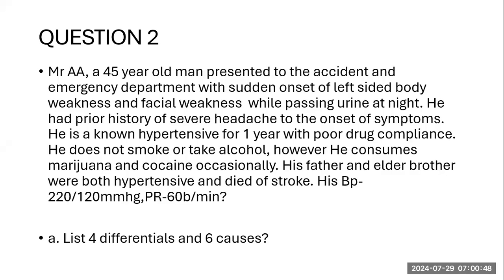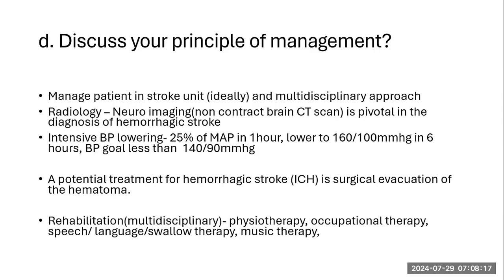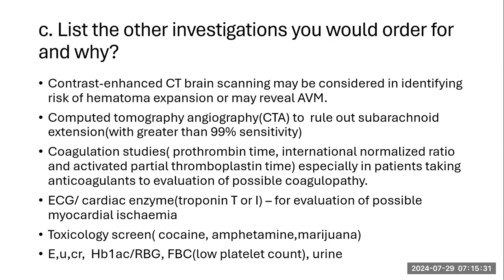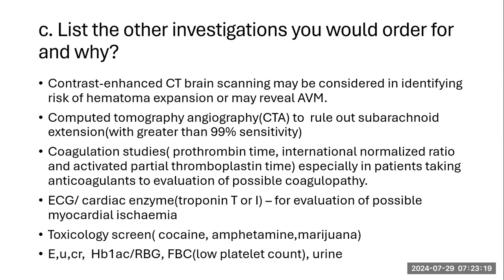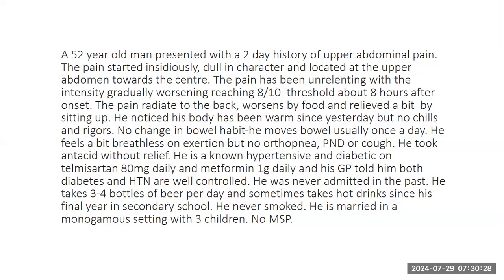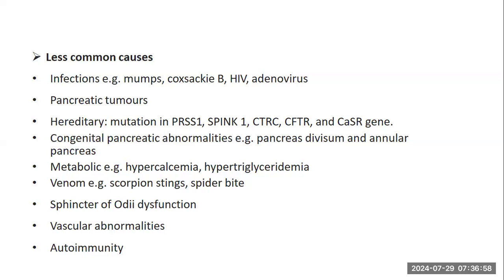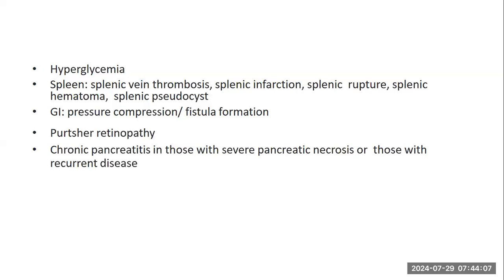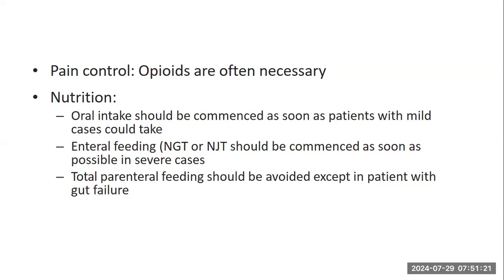practice questions on intracerebral haemorrhage and acute pancreatitis